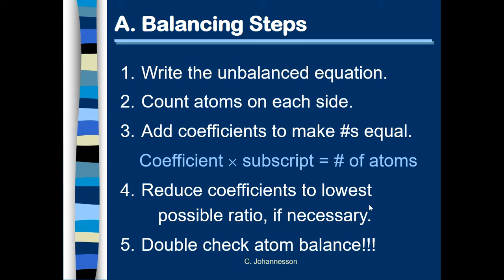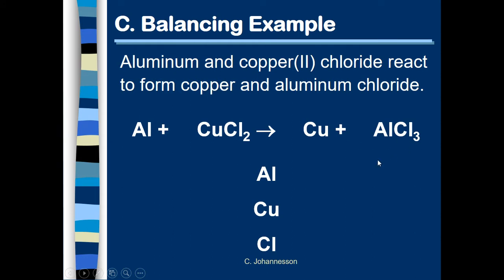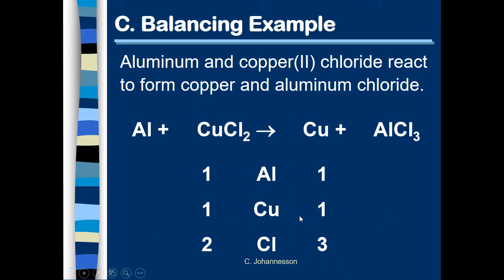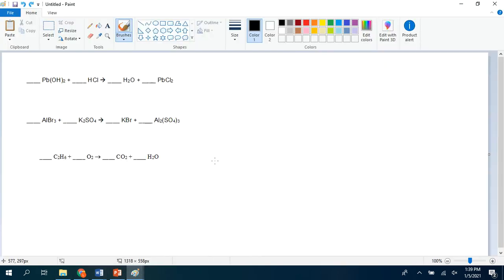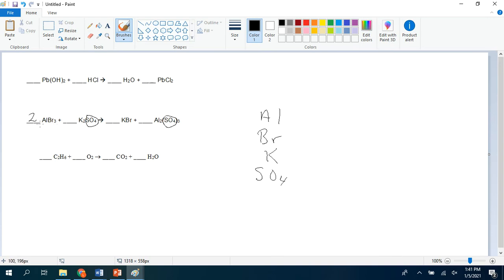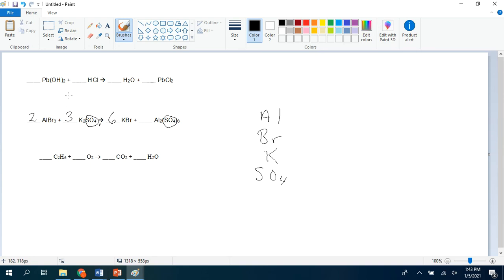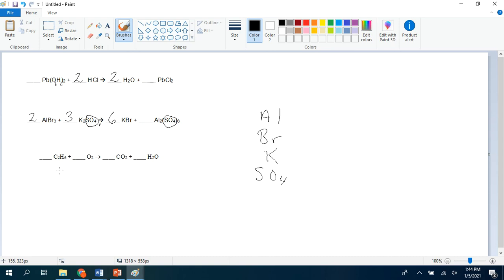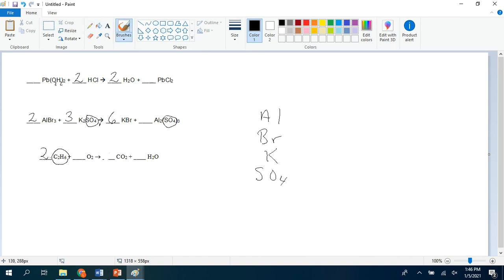Balancing Equations Notes